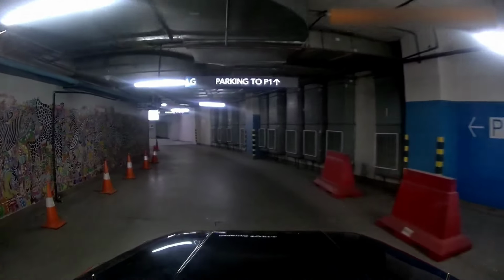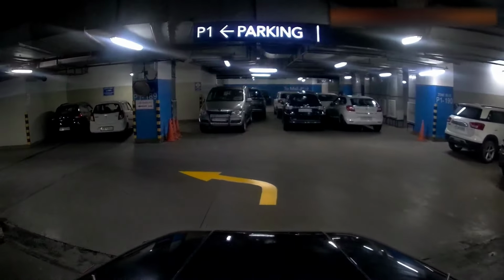DASHCAM DIARIES •¥• Engine Braking 🙂 • How to drive down the ramp?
The video is shared for the sole purpose of educating the public on various aspects of road safety.

Welcome to another video on WANDERER4x4. This is in continuation to the series of videos that I upload on some very basic driving etiquettes and the video in question is about 'Engine Braking'.

While you drive down the ramp or any inclined road, it's a good practice to use engine braking, i.e. let the gear restrict the top speed of your vehicle. The gear opted generally is 1 as it's designed to run the car at speeds within 15-20 kmph and even if some speed is added because of the slope's gradient, engine braking of gear number 1 would bring down the speed below 20 kmph.

This essentially helps in controlling the car or driving it down with precision and hence, it's advisable to avoid pressing clutch and maneuver the ramp calmly.

Drive Safe. Jai Hind!